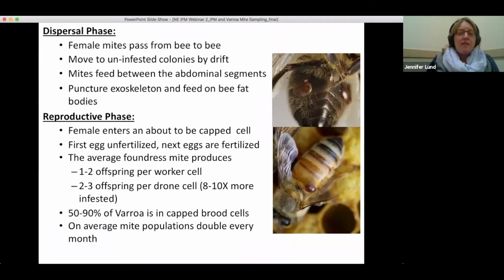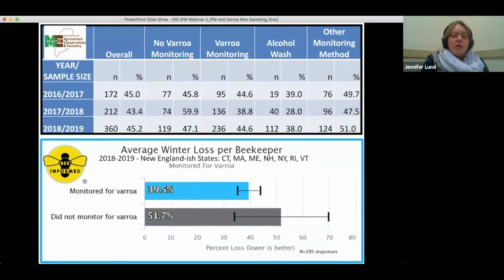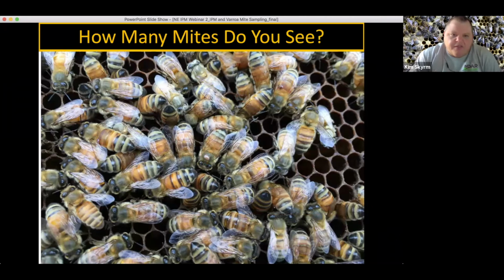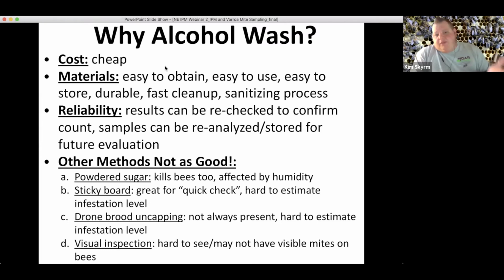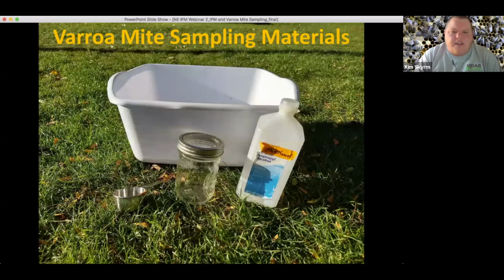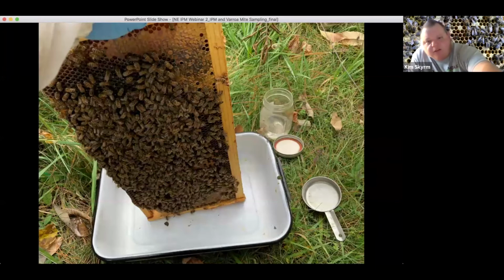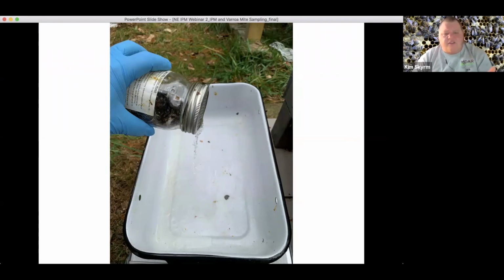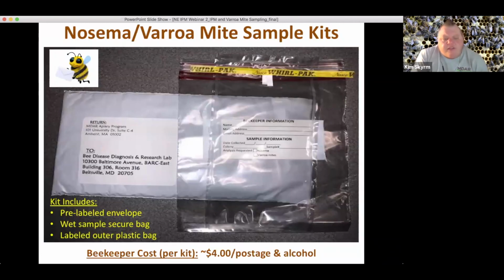Varroa Mite IPM: Part 2 – Varroa Mite IPM and Sampling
They’re back by popular demand! Kim and Jen dive deeper into managing the most detrimental pest affecting honey bees, varroa mites (Varroa destructor). Join them for Part 2 of this four-part series where they discuss varroa mite IPM and sampling.